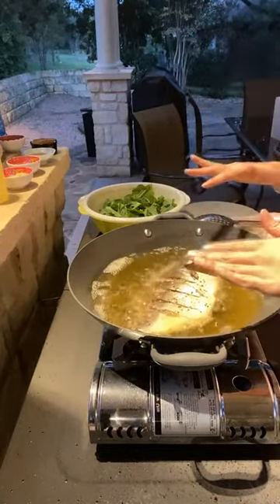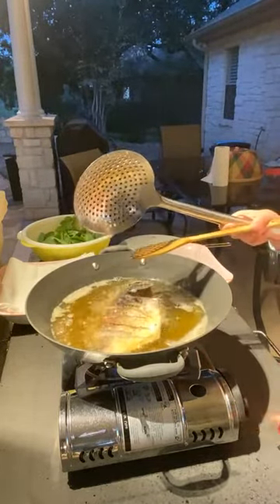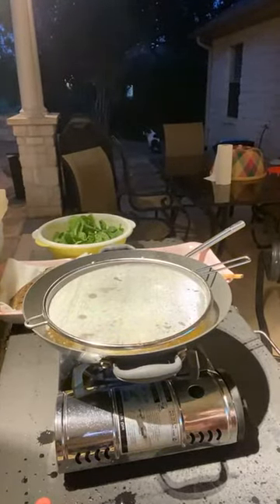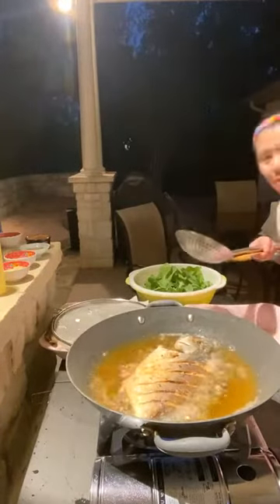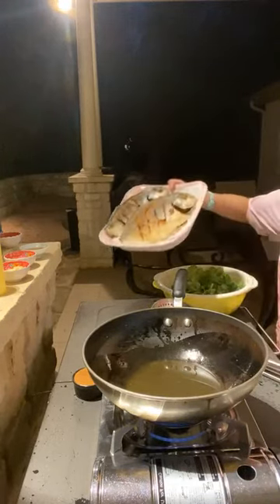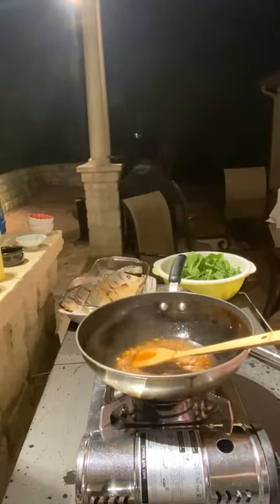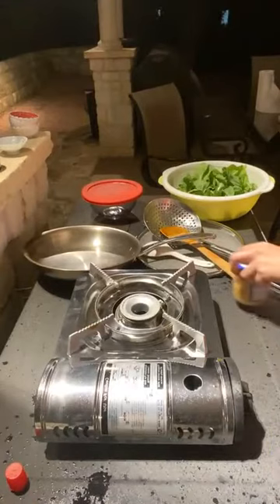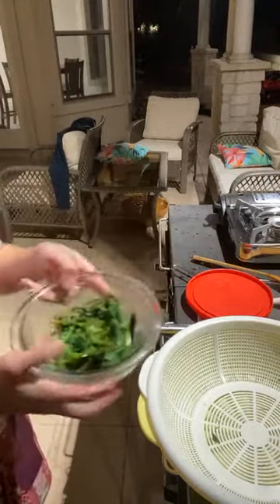Cooking LIVE on IG: Pla Tub Tim Rad Prik with Stir Fry Snow Pea Leaves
Cooking my family dinner LIVE on instagram!
Fried Whole Fish - Pla Tub Tim Rad Prik
Stir Fry Snow Pea Leaves with sauce

In This Video:
00:00 - INTRO
01:00 - Frying Fish
04:10 - Sauce for Snow Pea Leaves
06:15 - Frying Continues
34:30 - Cooking Red Chili Sauce for Fish
49:50 - Stir Fry Snow Pea Leaves
55:00 - Let's EAT!

RESOURCES
Recipe Card COMING SOON!

I'm big into transparency and so I am disclosing that I’ve included certain products and links to products on this site that I will earn an affiliate commission for any purchases you make. This does not impact your price point for any of the items.